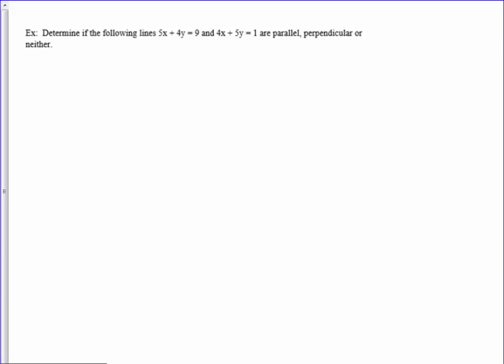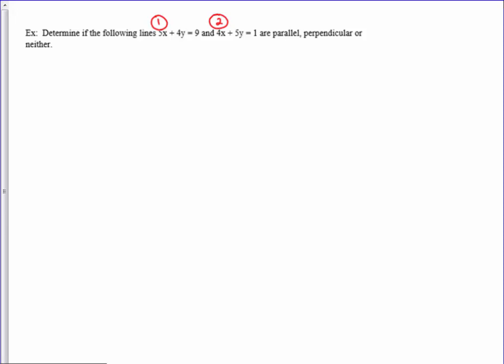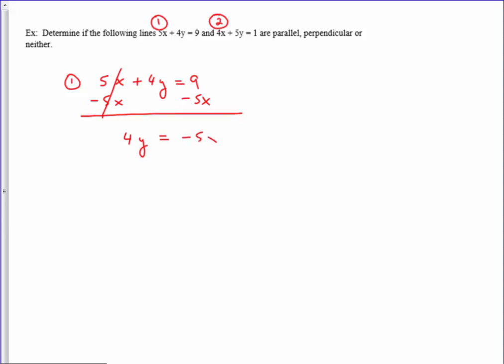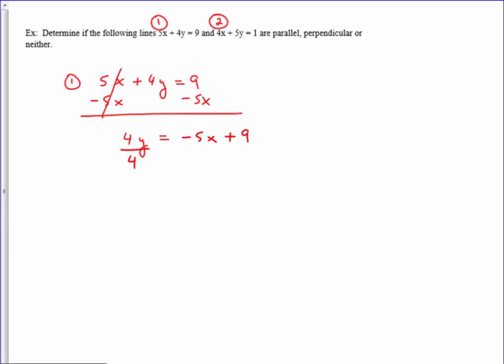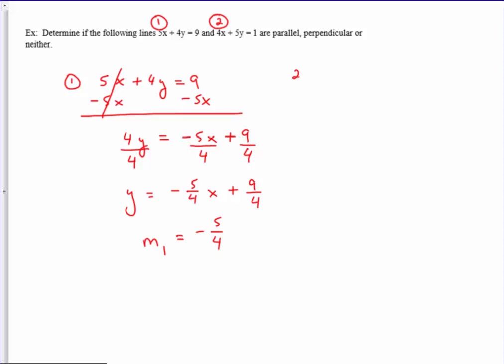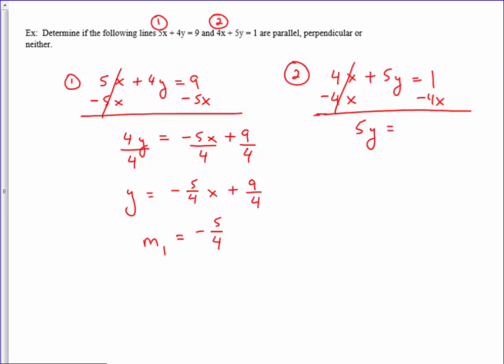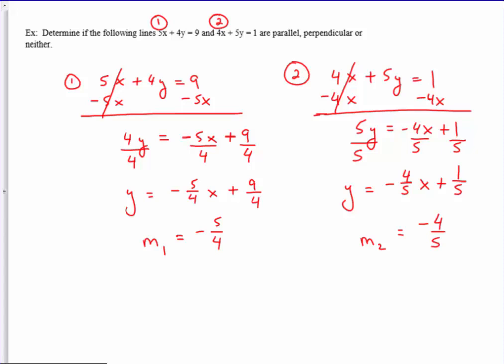Math 1314 - Sec. 1.4 Pg. 31 - Ex 1